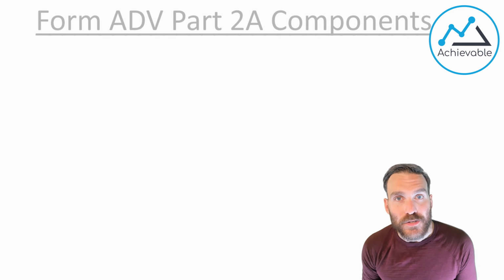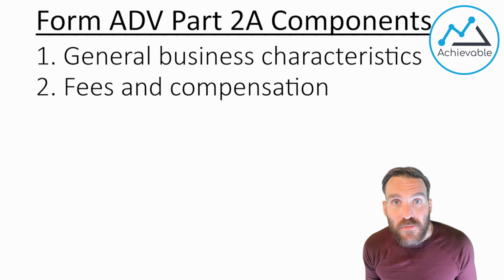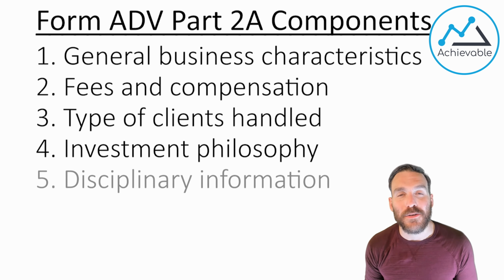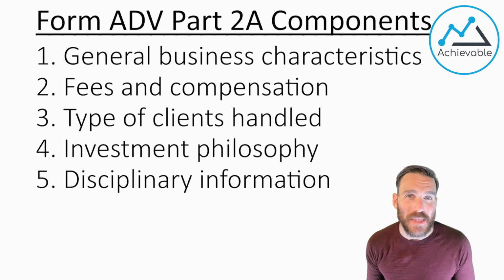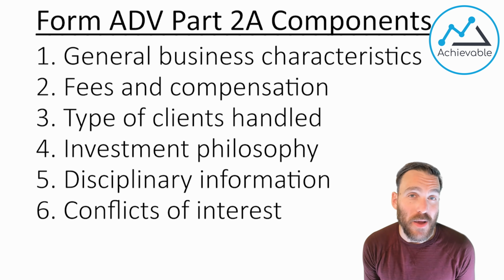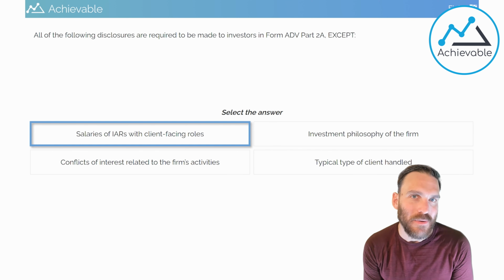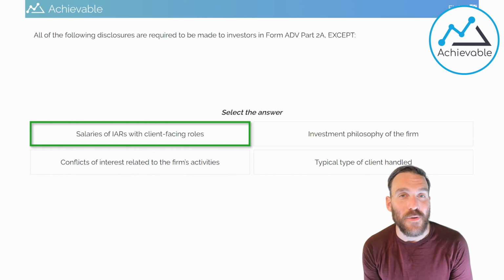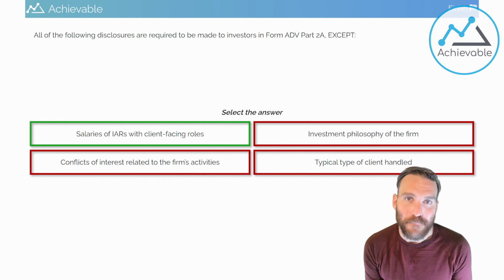Form ADV Part 2A overview for Series 63, 65, and 66 exams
Form ADV Part 2A is an investment adviser disclosure form that is tested on the NASAA Series 63, 65, and 66 exams. In this video, we go over what the form contains, what it's for, and walk through a practice question that you might see on the exam.

Best of all, it’s free to try to see why more students are switching to Achievable.

Video introduction: (0:00)
General business characteristics: (0:59)
Fees and compensation: (1:48)
Type of clients handled: (2:53)
Investment philosophy: (3:43)
Disciplinary information: (4:29)
Conflicts of interest: (5:03)
Analyzing a practice question: (6:33)
Achievable outro: (10:41)